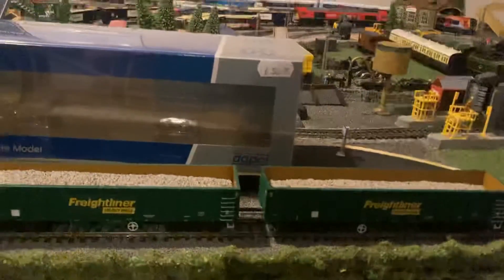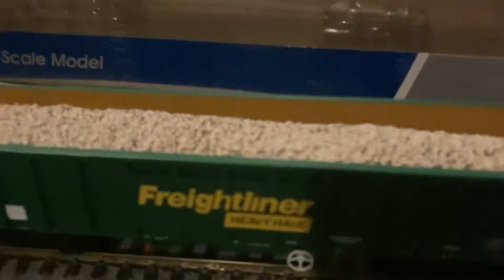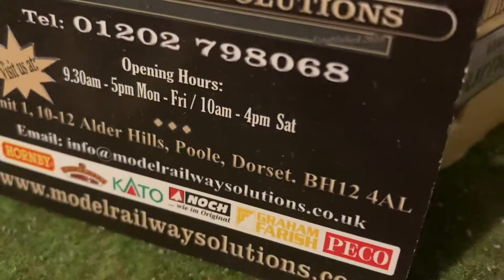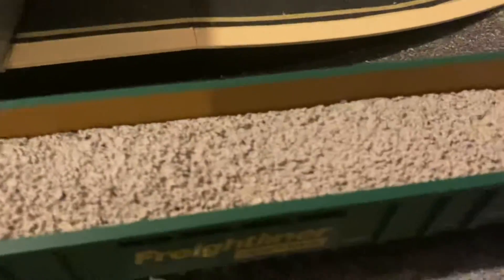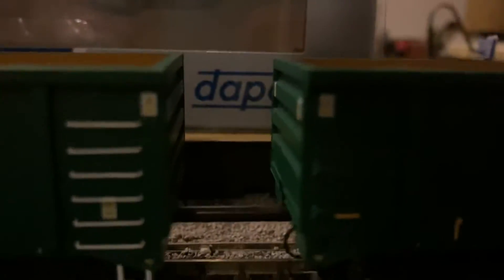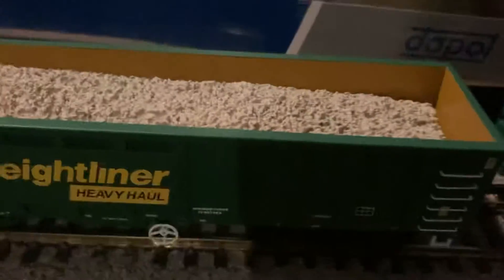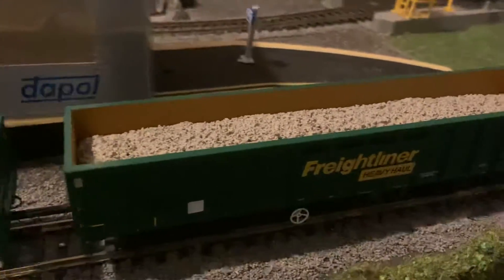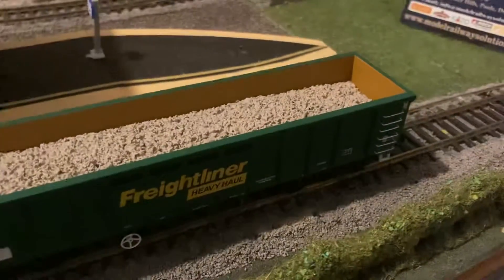MjA freight liner wagons review￼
Kieran hands